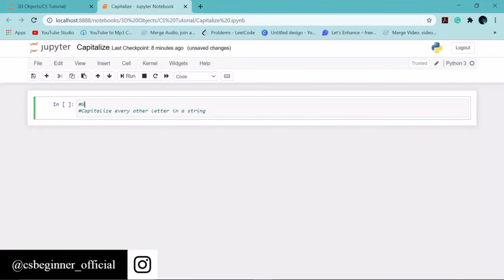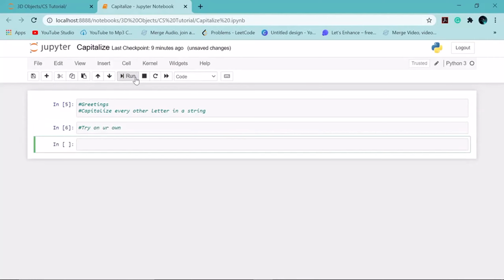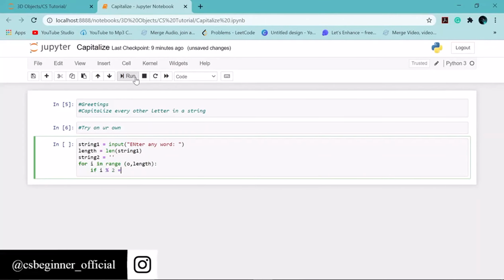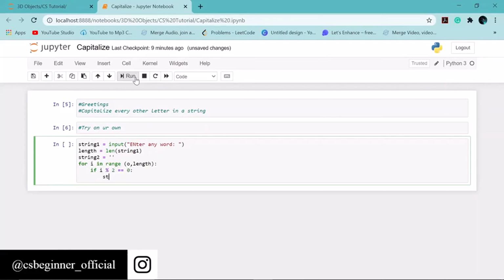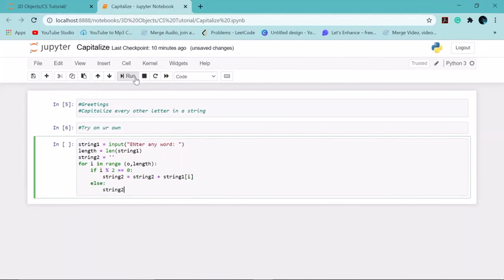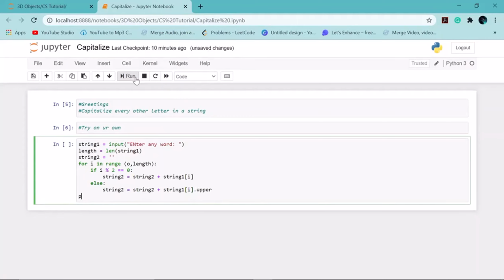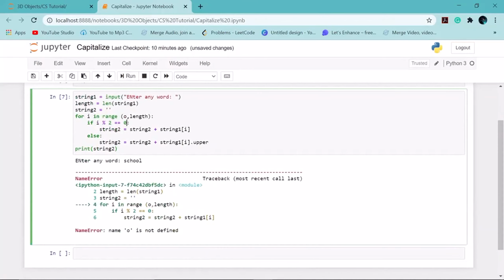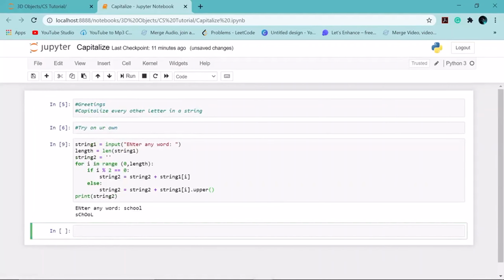Question 26:- Capitalizing Alternate Letters In A String |2K20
Hey Guys!
Here I am back again with a video in which I will tell you how to type a program in Jupyter Notebook to capitalize alternate letters in a string entered by the user.

If you are new then please click the link below to become a member of our family:

In the comment box, you can ask me any coding question and I will respond to it in the next video.